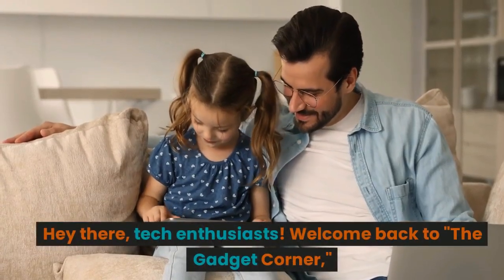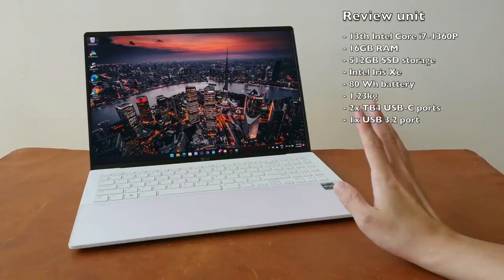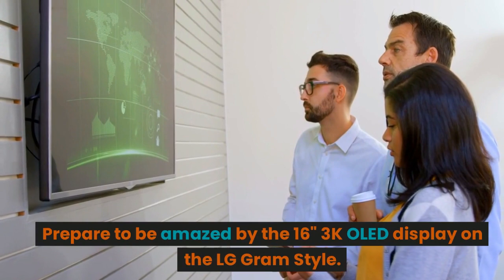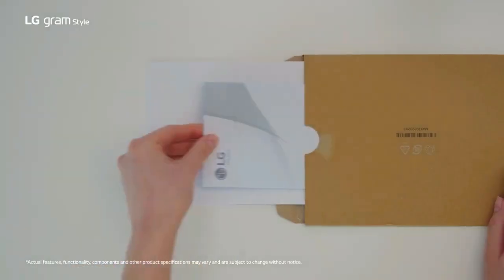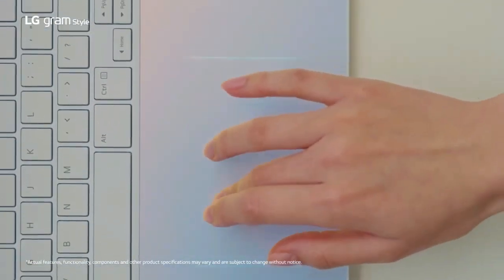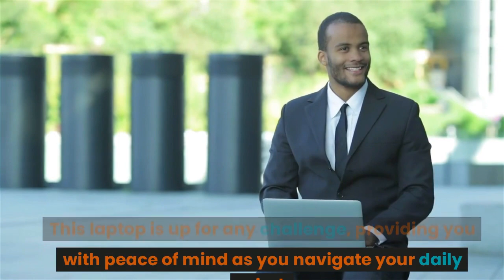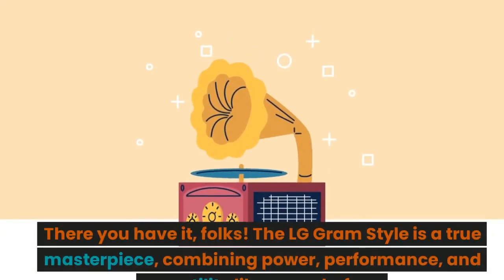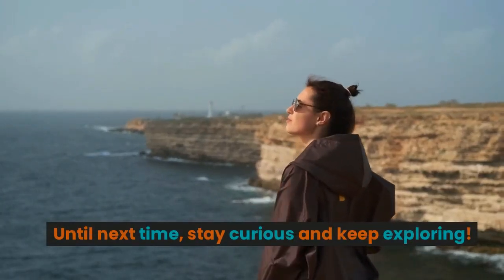Is LG Gram Style All Hype and No Substance? LG Gram Style Review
🖥️ Unlock the Power of Elegance with LG Gram Style 🖥️

Step into a world of sleek design and cutting-edge technology as we unravel the secrets behind the LG Gram Style! 🚀 Join us in this immersive review that delves deep into every facet of this laptop, from performance and aesthetics to functionality and user experience.

🔍 Exploring Every Angle: Experience the LG Gram Style like never before, as we dive into its features, display quality, and the seamless integration that sets it apart in the market.

⚙️ Performance Meets Style: The LG Gram Style isn't just a pretty face; it's a powerhouse. Discover its performance capabilities, multitasking prowess, and how it elevates your digital lifestyle to new heights.

💼 Enhance Your Productivity: Whether you're a student, professional, or simply seeking a reliable device, the LG Gram Style offers more than just aesthetics. Uncover how its intuitive features and advanced functionality can enhance your daily tasks.

💡 Striking the Perfect Balance: Experience the fusion of elegance and innovation in every aspect of the LG Gram Style. From its lightweight design to its impressive battery life, it's designed to keep up with your on-the-go lifestyle.

🔗 Join the Discussion: We're not just presenting a review; we're sparking a conversation. Share your thoughts, questions, and experiences in the comments section below. Is the LG Gram Style on your wish list, or are you considering other options?

LG Gram Style, Laptop Review, Performance and Style, Cutting-Edge Tech, Productivity Enhancement, Elegance and Innovation, Multitasking Power, Sleek Design.

🎥 Don't Miss Out: Click that play button and dive into the world of LG Gram Style. Experience its beauty, functionality, and the seamless blend of style and substance that defines this laptop. Get ready to redefine your computing experience!